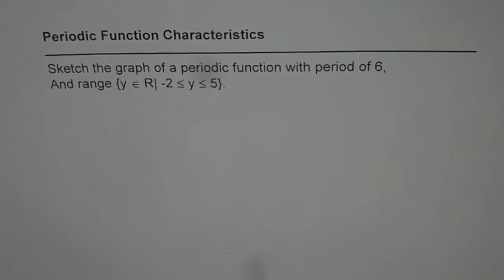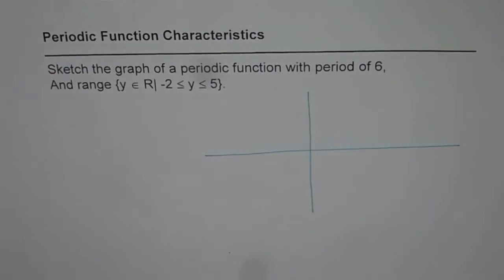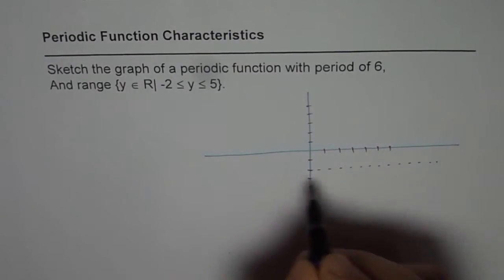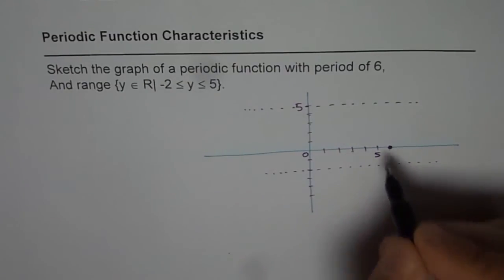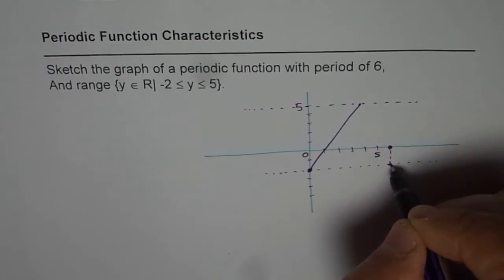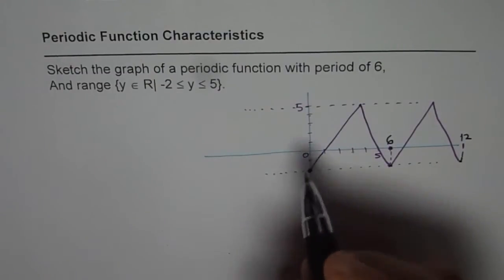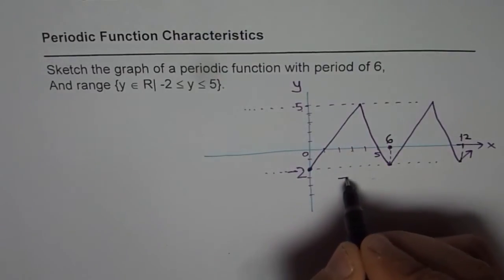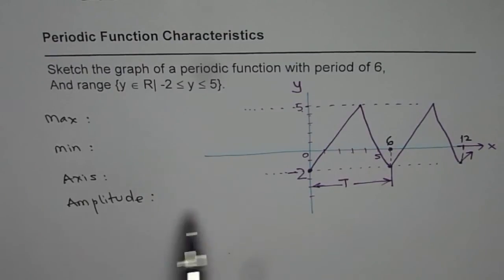How to Sketch Periodic Function From Given Period and Range